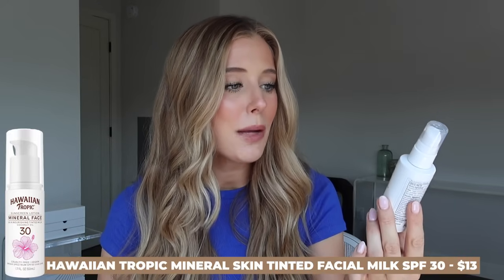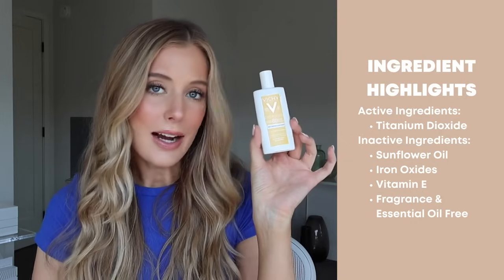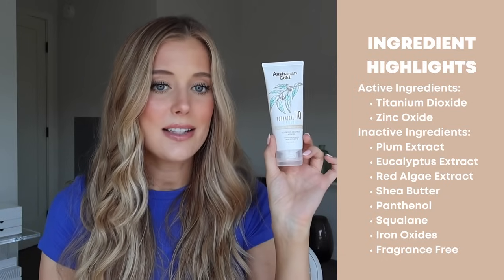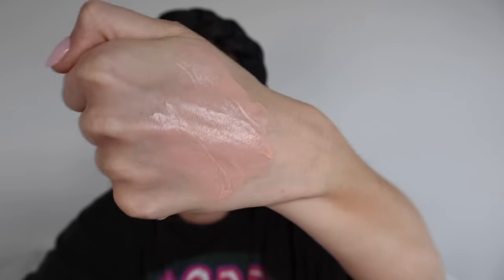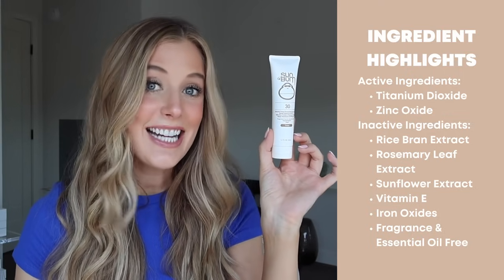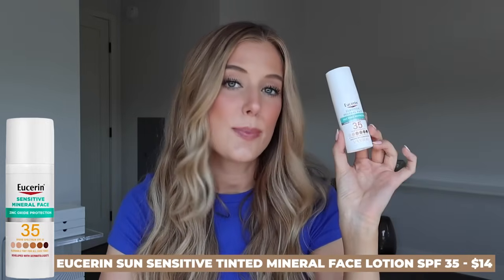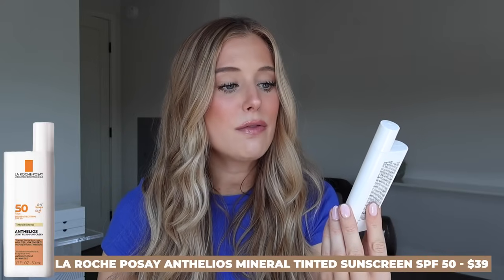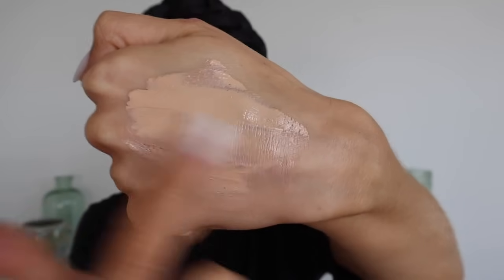I Found the BEST Drugstore Tinted Sunscreen! Drugstore Tinted Sunscreen Showdown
✖ TIME STAMPS:
00:00 Intro
01:41 Hawaiian Tropic
03:41 Vichy
05:09 Australian Gold
07:41 Sun Bum
09:18 Eucerin
10:52 LaRoche Posay
12:06 CeraVe
13:41 Bliss
15:55 Well People
17:25 Cetaphil
19:28 Neutrogena

✖ PRODUCTS MENTIONED:
1. Hawaiian Tropic Mineral Skin Nourishing Tinted Facial Milk SPF 30
2. Vichy Capital Soleil Tinted Mineral Sunscreen SPF 60
3. Australian Gold Botanical Tinted Face Sunscreen SPF 50
4. Sun Bum Mineral Tinted Sunscreen Face Lotion SPF 30
5. Eucerin Sensitive Tinted Mineral Face Lotion SPF 35
6. La Roche Posay Anthelios Mineral Tinted Sunscreen SPF 50
7. CeraVe Hydrating Mineral Sunscreen Sheer Tint SPF 30
8. Bliss Block Star Invisible Daily Sunscreen SPF 30
9. Well People Bio Tint SPF 30
10. Cetaphil Redness Relieving Daily Facial Moisturizer SPF 20
11. Neutrogena Purescreen Mineral UV Tint SPF 30